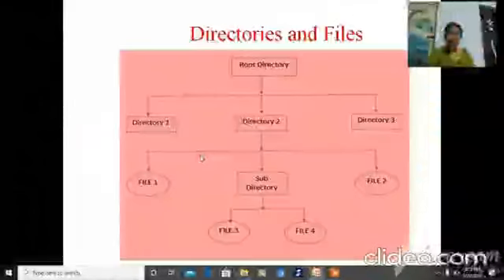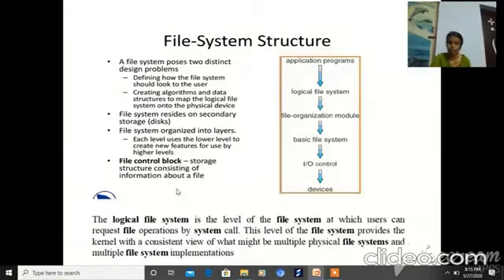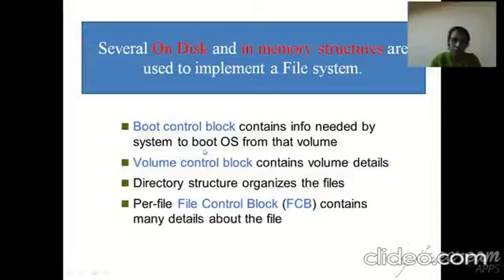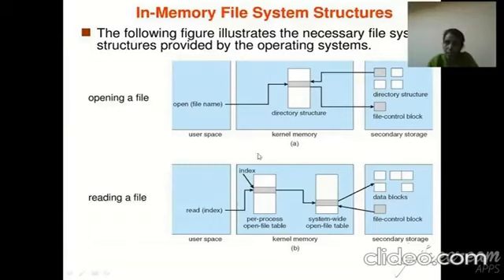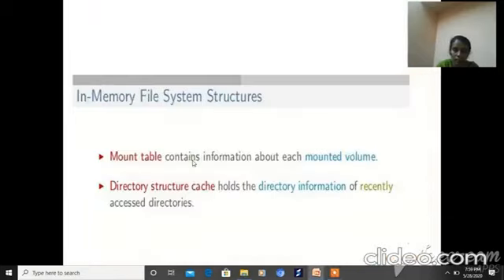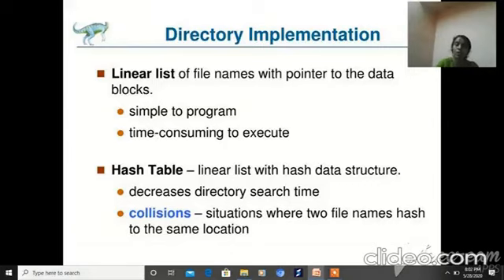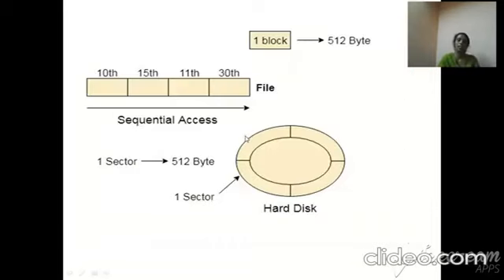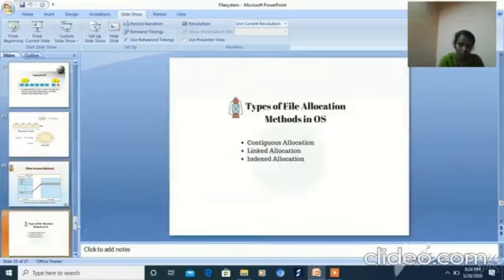operating system file system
filesystemfinal-sgydbu6ncompressed_Fe4SJ4ug (1).mp4